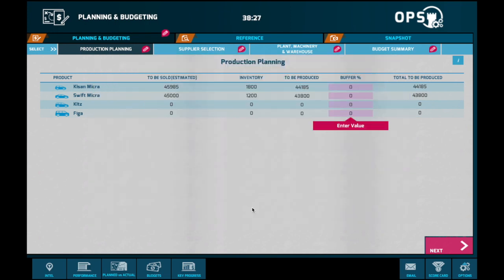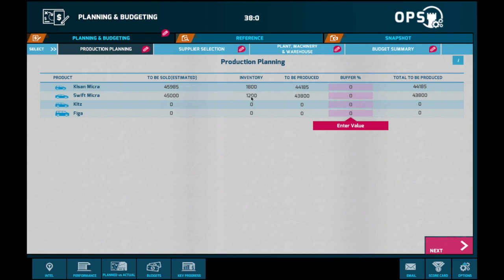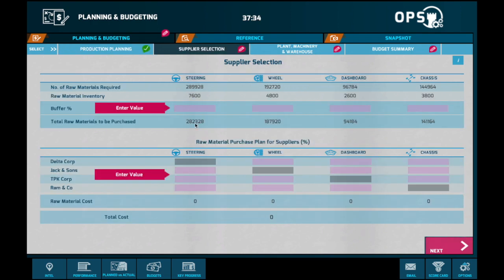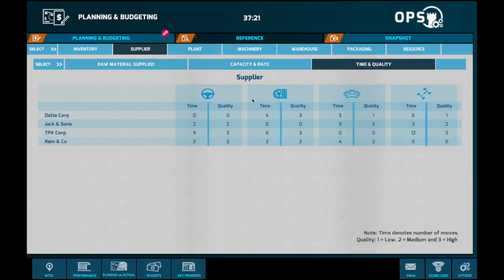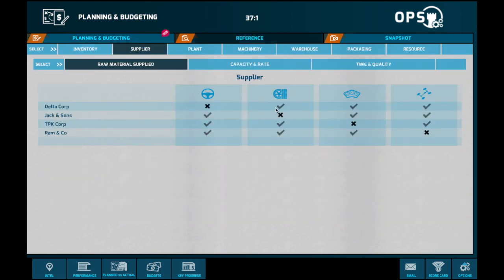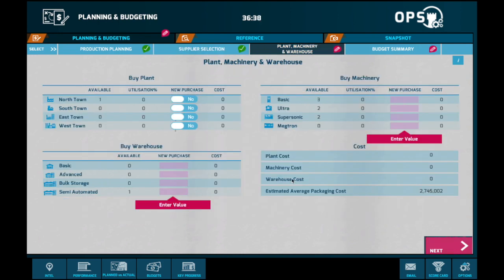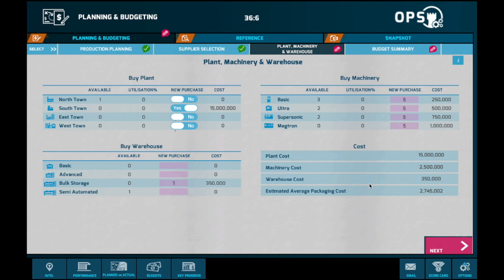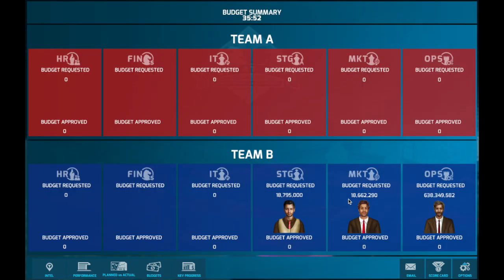Planning - Operations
This video is about PB Ops